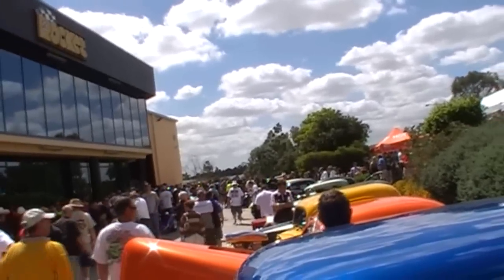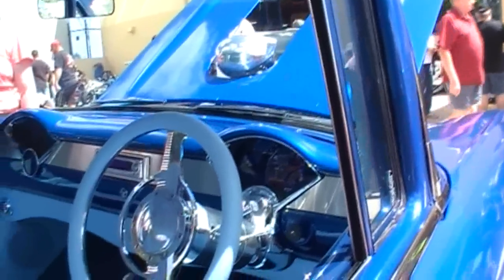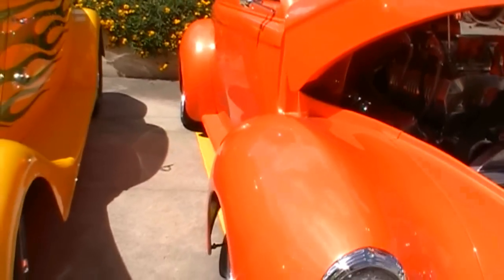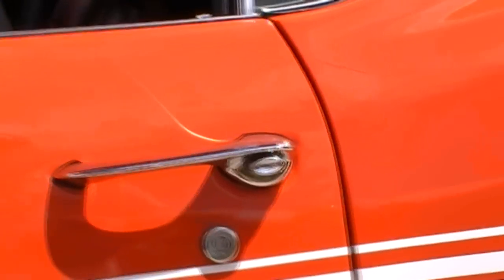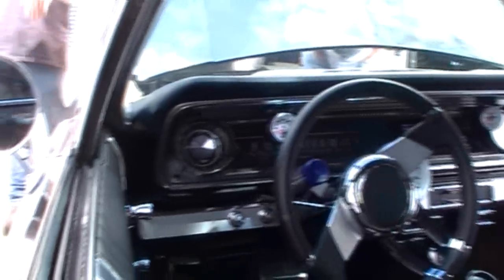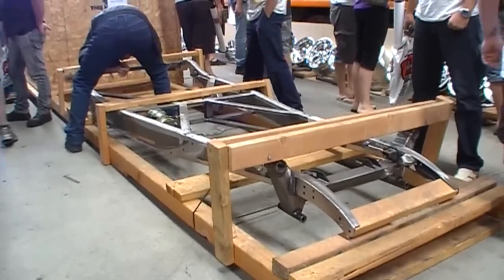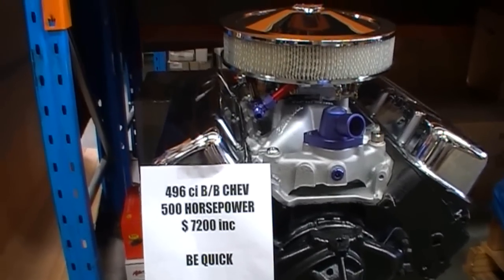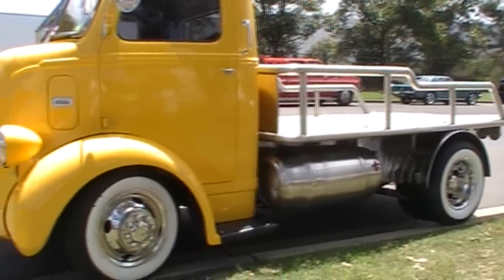Open day at the candy store.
Rocket Industries open day...I thought I'd go and have a look at some cars on show and some of their stock.